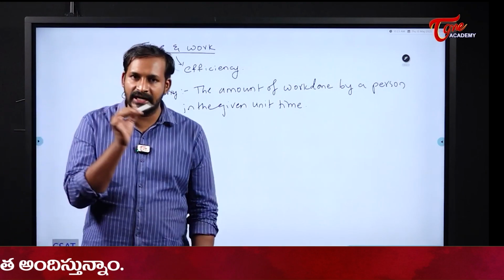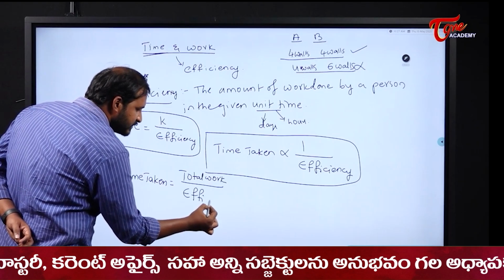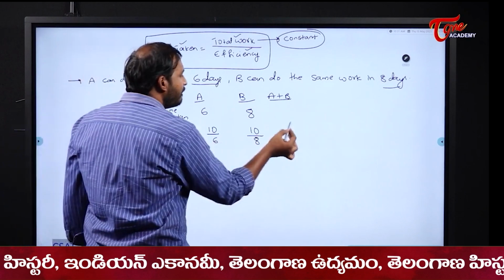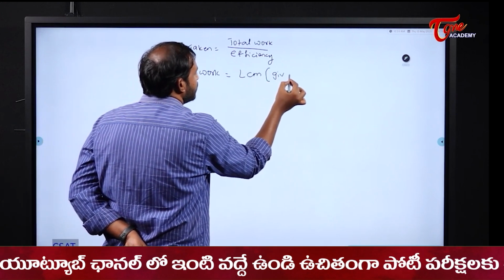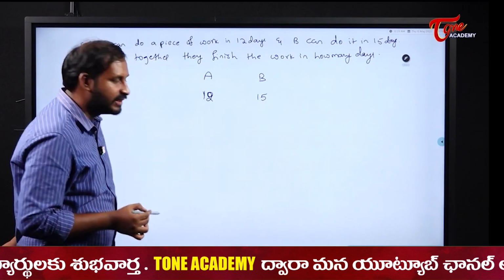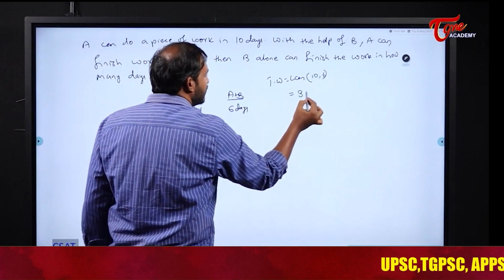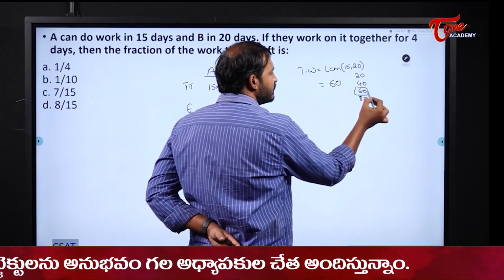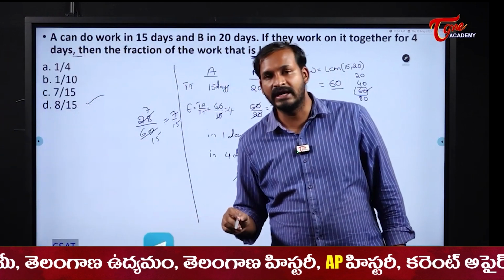UPSC CSAT 2026 | Time and Work Full Concept + Tricks | Fast Calculation & PYQs | Tone Academy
UPSC CSAT కి ప్రిపేర్ అవుతున్న ప్రతి అభ్యర్థి తప్పకుండా చూడాల్సిన వీడియో!
🔥 99% మంది మిస్ చేసే కీలక పాయింట్ ఇదే!
ఇది తెలుసుకుంటే జాబ్ మీ చేతుల్లోనే ఉంటుంది!

మీ ఫ్రెండ్స్‌కి WhatsApp & Telegram గ్రూపుల్లో తప్పకుండా షేర్ చేయండి.ఈ వీడియో వాళ్ల preparation కి చాలా ఉపయోగపడుతుంది.

Preparing for UPSC CSAT 2026? This session covers Time & Work from basics to advanced level with shortcut tricks, concept clarity, and previous year questions (PYQs).

If you are worried about CSAT qualifying marks, this class will help you solve faster, avoid mistakes, and boost your score.

✔ Concept explanation
✔ Shortcut techniques
✔ PYQ practice
✔ Exam pattern approach
✔ Useful for UPSC Prelims & other competitive exams

Watch till the end and strengthen one of the most scoring CSAT topics.